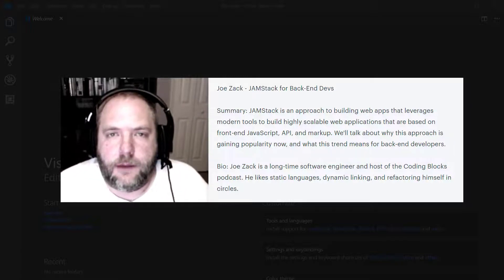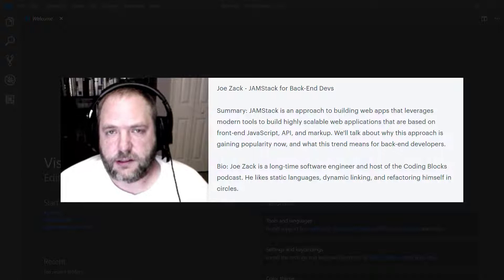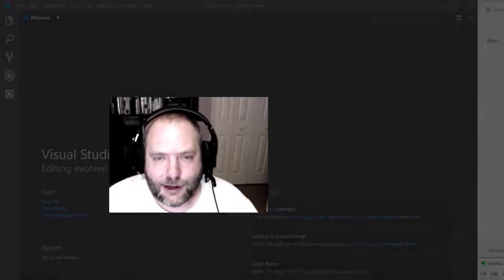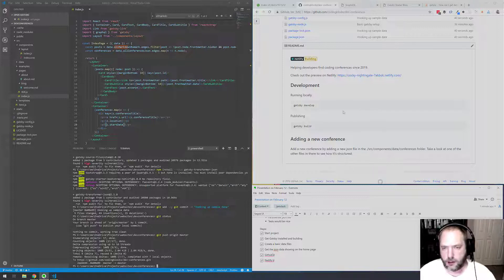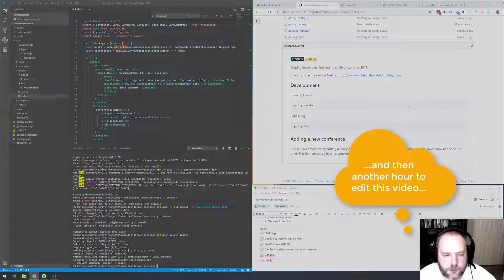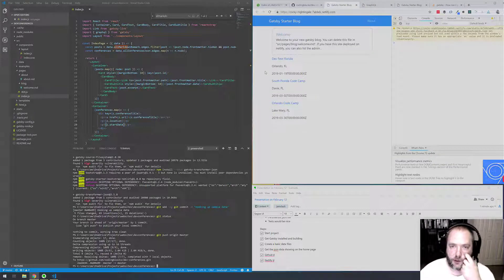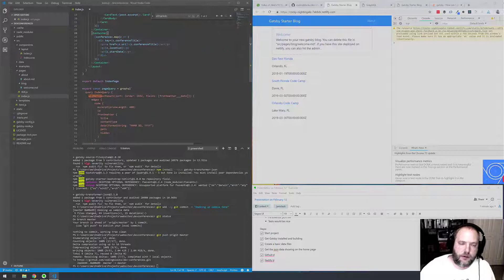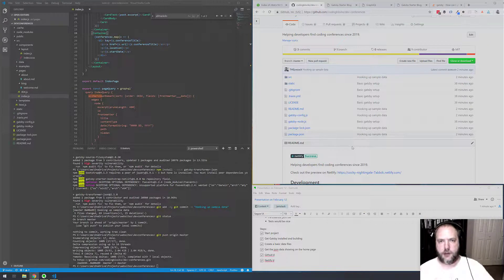VLOG: How do you start a coding project?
Quick video focusing on how I go about starting side-projects with the end in mind.

This project is a small JAMstack site that will help developers find conferences they are interested in, but the true purpose is just to serve as a working example of a JAMstack site for an upcoming presentation at the Orlando Backend Developers Meetup.

I thought it was interesting to see how much "code" time is spent interacting with 3rd party sites, services, and modules.

Time budget: 8 hours

High Level Goals
 1. Have something simple that I can present
 2. Simple representation of JAMstack abilities
 3. Read data from json, let users browse conferences by tags

Implementation Details
 * Gatsby w/ Bootstrap
 * Persistence: json files

Session Goals
[x] Start project
[x] Get Gatsby installed and building
[x] Create a basic data files
[x] Get the json data showing on the home page
[x] Github'd
[x] Netlify'd

Things I had to install: (new computer)
chocolaty, git, node, gatsby, prettier-standard, gatsby plugins